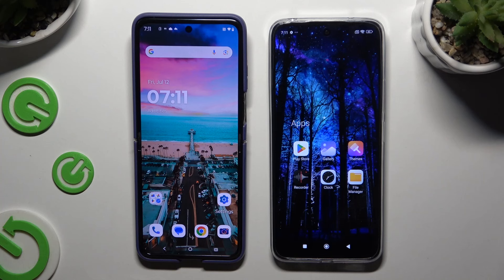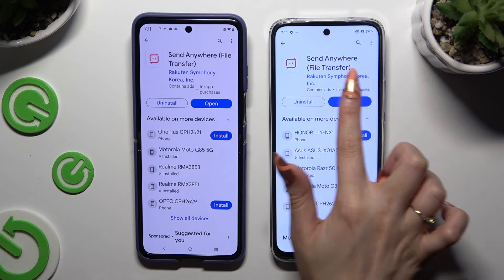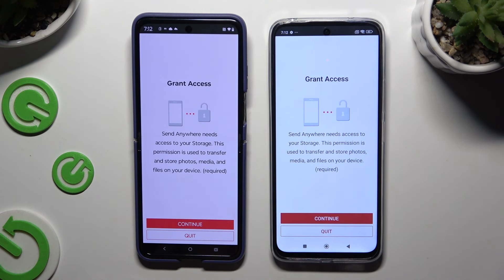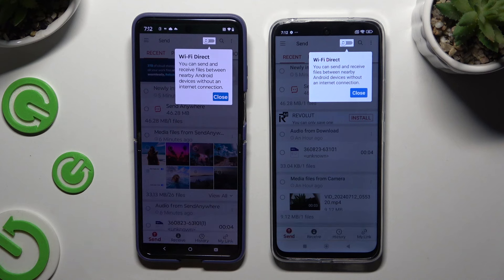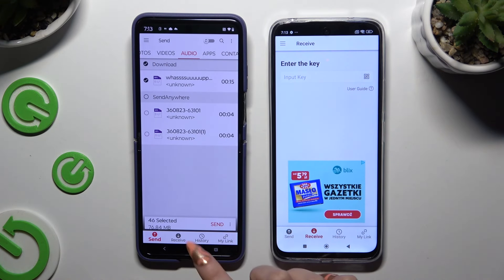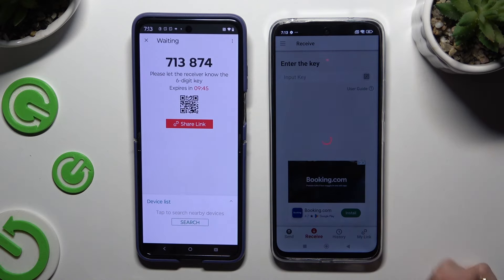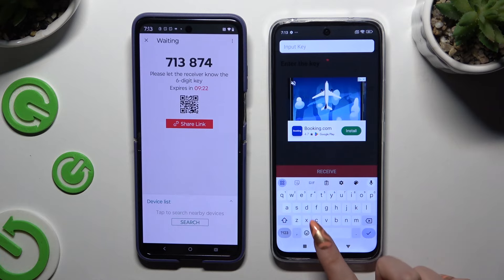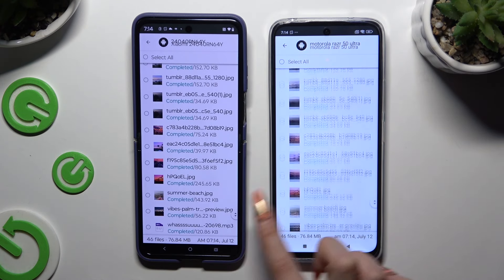Transfer Files – How to Move Data from MOTOROLA Razr 50 Ultra to Android Device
Find out more info about MOTOROLA Razr 50 Ultra:
Switching devices has never been easier! Check our video now and don't waste any minute if you want to move your data from one to another gadget simply. With our straightforward guide to transferring files from the MOTOROLA Razr 50, you can do this task in a split second!

How to Move Data from MOTOROLA Razr 50 Ultra? How to Transfer Data from MOTOROLA Razr 50 Ultra to Android? How to Use the Send Anywhere App on MOTOROLA Razr 50 Ultra? How to Share Phone Files another way?